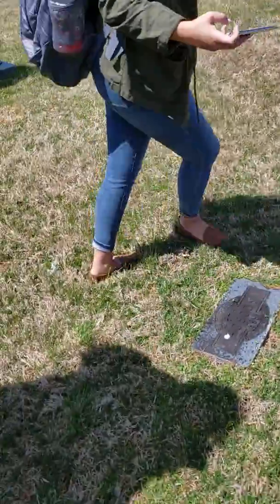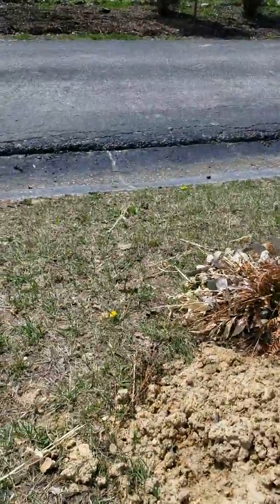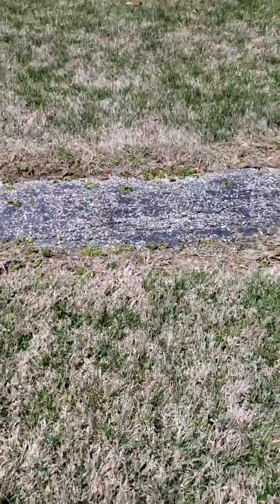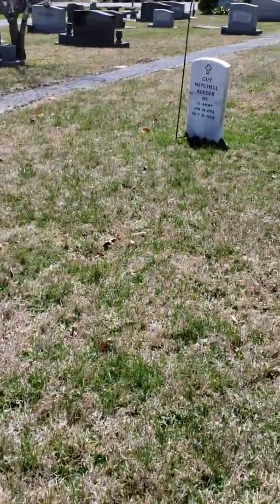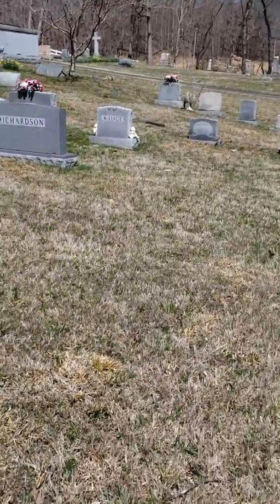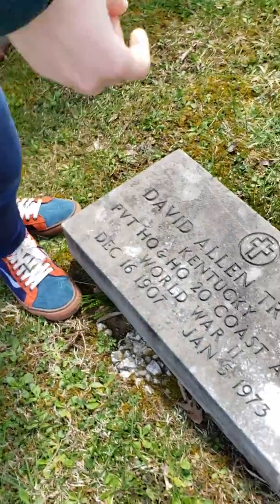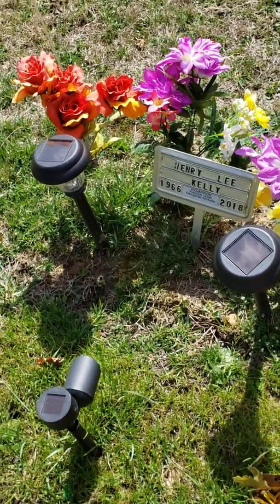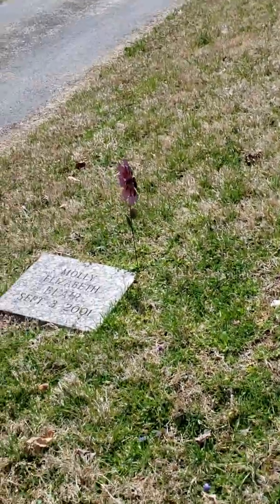Cemetery adventures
Mikaela and I visit cemeteries